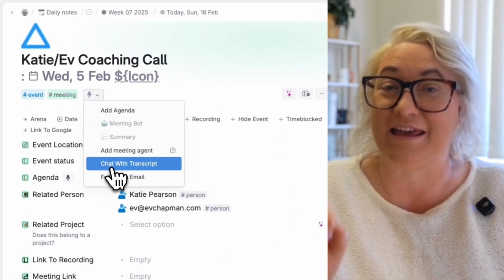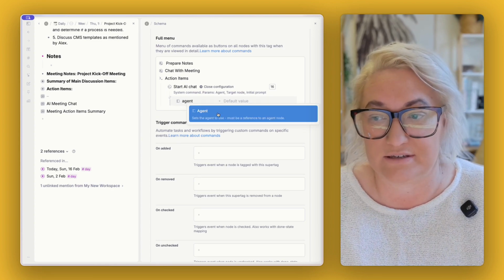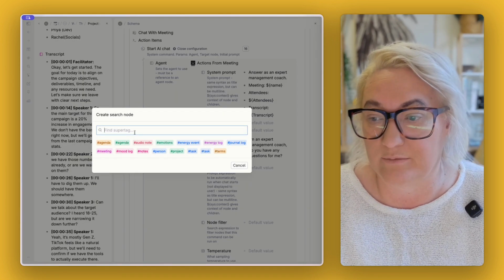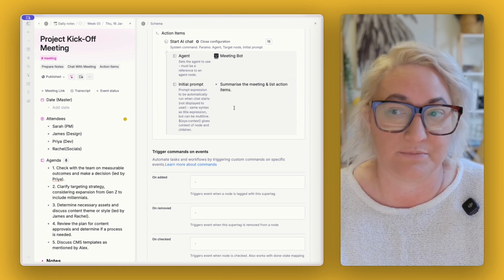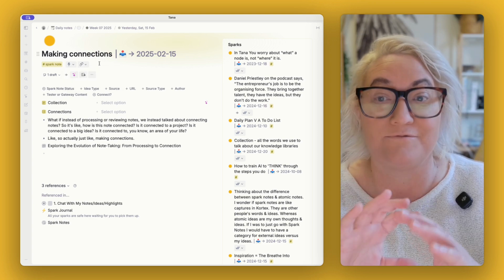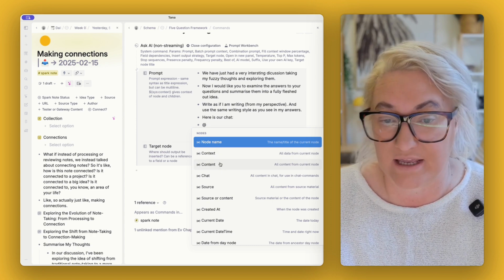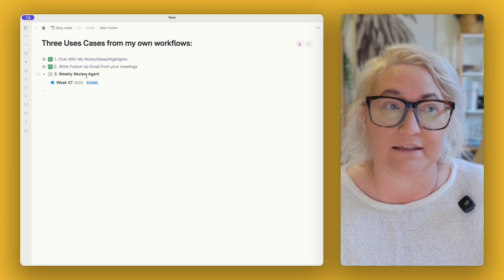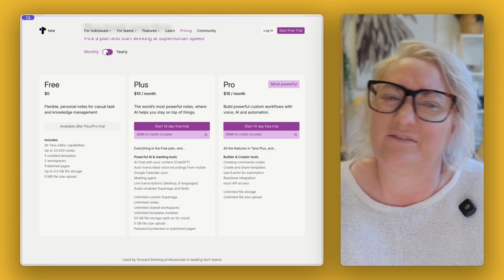Tana's NEW AI Agents: Better Than Custom GPTs? 🤯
🤖 Ready to supercharge your Tana workspace with custom AI assistants?

Say goodbye to separate ChatGPT and Claude subscriptions! In this tutorial, I'll show you how to create powerful AI agents right inside Tana that can actually work with your notes in real-time.

Here's what you'll learn:
• How to set up AI agents (it's way easier than you think!)
• Building a clean AI menu system to organise all your agents
• 3 game-changing ways I use AI agents daily

Timestamps:
00:00 Introduction
01:07 How To Setup Custom AI Agents
15:02 Setup An AI Menu In Tana
15:54 AI Agent: Chat With Your Notes
21:06 AI Agent: Write A Follow Up Meeting Email
24:06 AI Agent: Weekly Review Agent
27:51 Tana AI Agent Plans

/// Try Tana Tana is an all in one AI workspace that doesn't just keep you organised, but helps you get work done.

/// Become A Tana Pro In 5 Minutes A Day!

/// Join Tana The Fast Track Course
Want to get up & running with Tana FAST and with no fuss. Join Tana Fast Track & skip the learning curve and endless Youtube tutorials

/// Download My AI Powered Note-Taking Playbook
A curated list of powerful prompts to transform how you think, create & brainstorm with AI by your side.